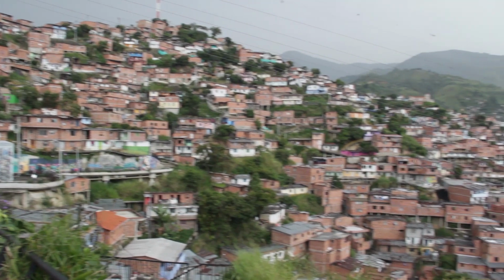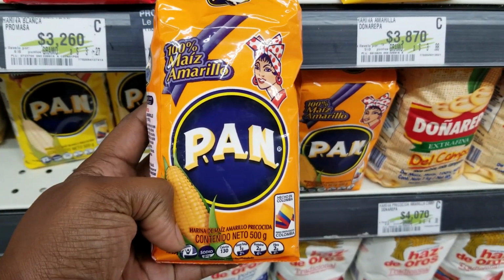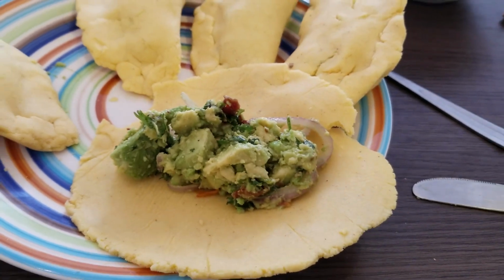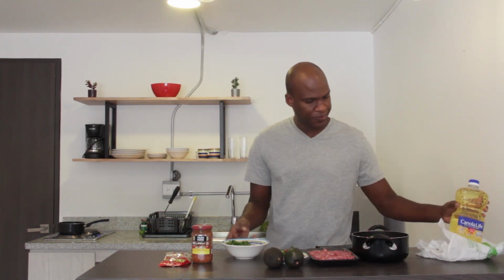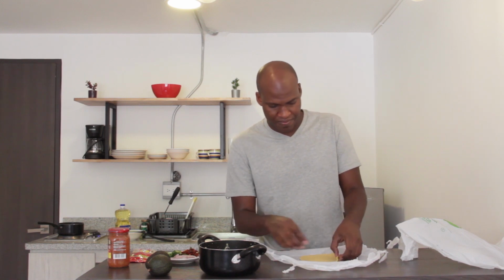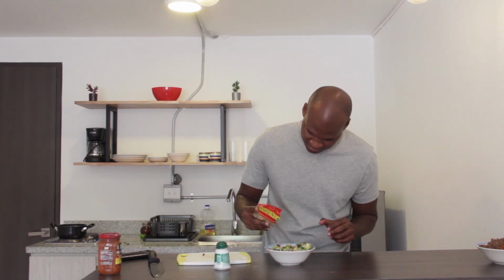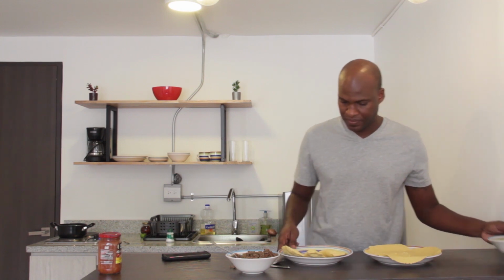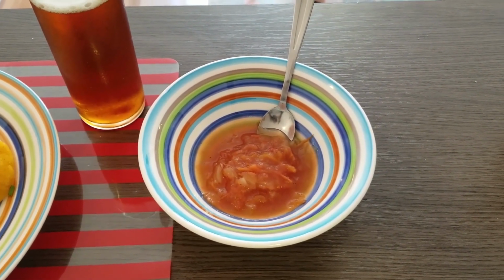Explore Medellin Street Food: Colombian Empanadas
So on a recent trip to Medellin I was inspired to recreate a staple street foo - the empanadas.  This variation utilizes a corn based flour with both a meat filled and vegetarian avocado filled option.

1 - Package PAN Corn Flour - Yellow
2 - small haas avocados
1/4 Cup sun dried tomatoes
1lb ground beef
1 red onion
Bunch of Scallions or Chives
1 - Red Bell Pepper
3 - gloves of garlic
1/4 cup chopped cilantro
1 quart cooking oil for frying
Salt & Pepper